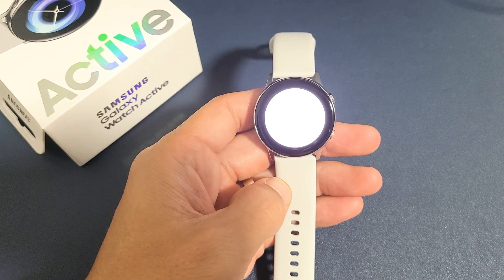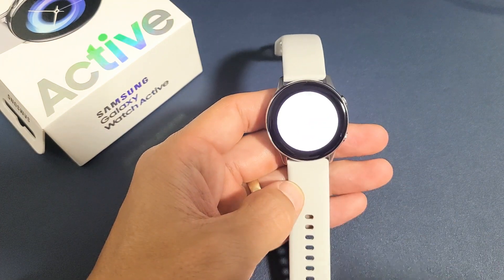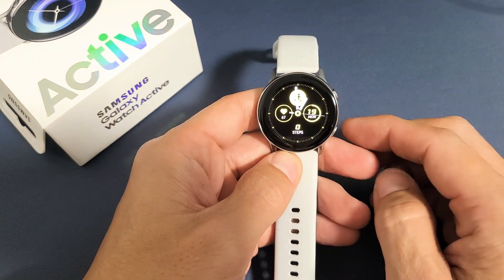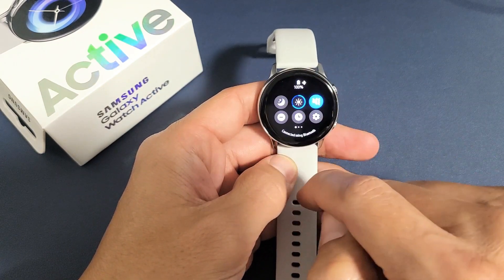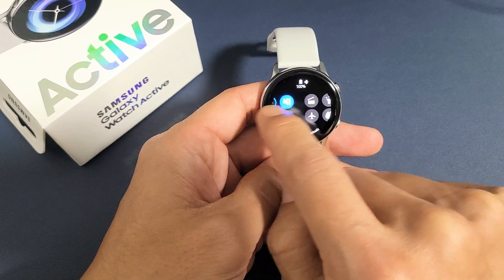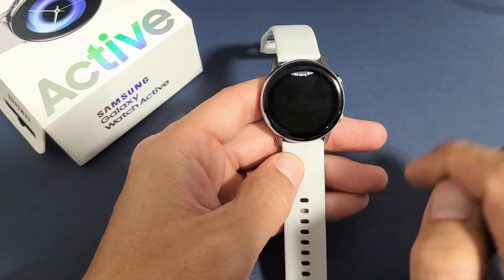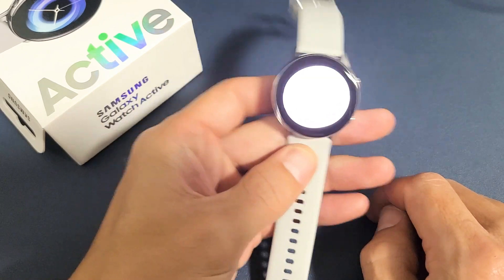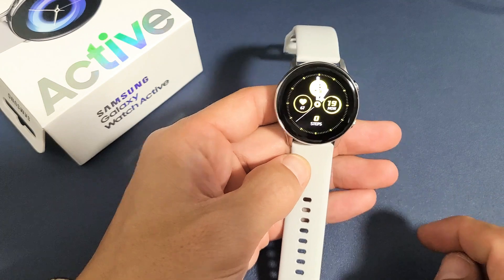Galaxy Active 1/2: How to Turn Flashlight ON/OFF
I show you how turn the flashlight on and off on the Samsung Galaxy Watch Active 1 or Active 2. Hope this helps.